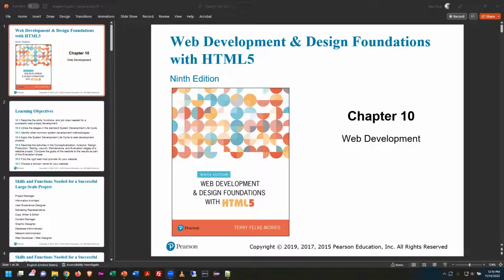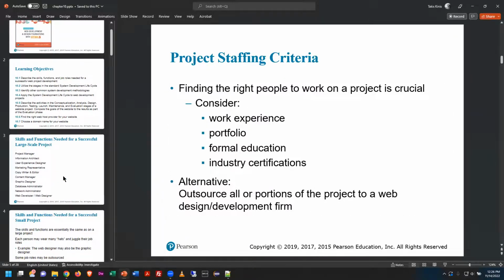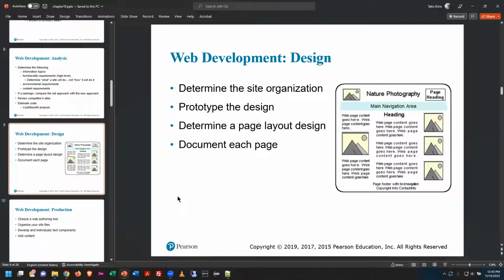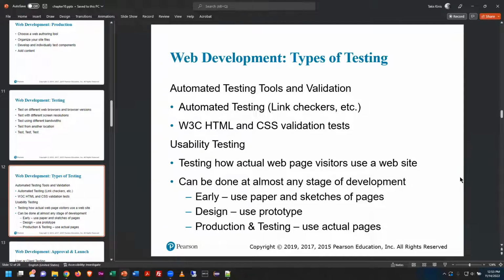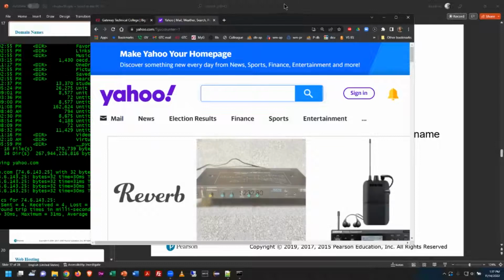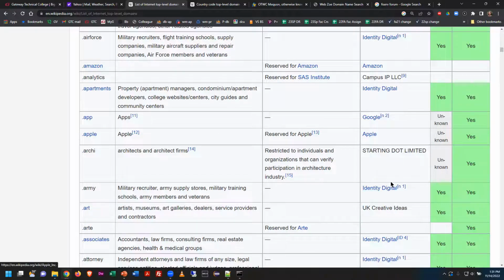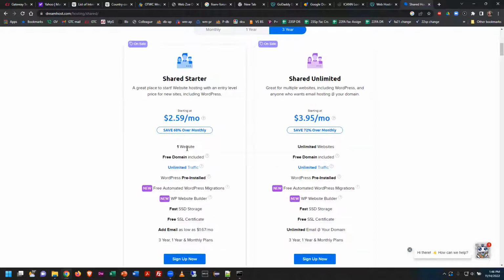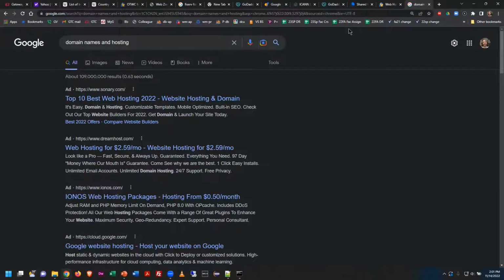Web Programming - Chapter 10 Lecture/Demo - Fall 2022